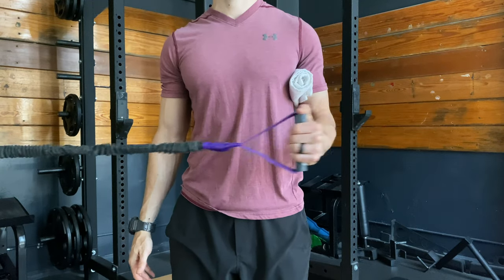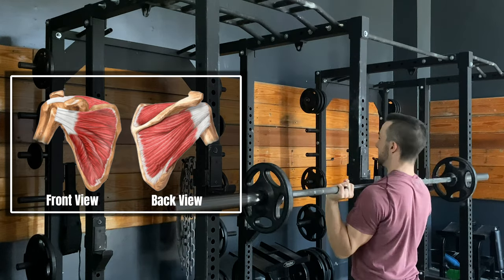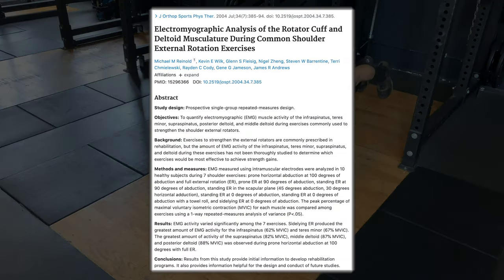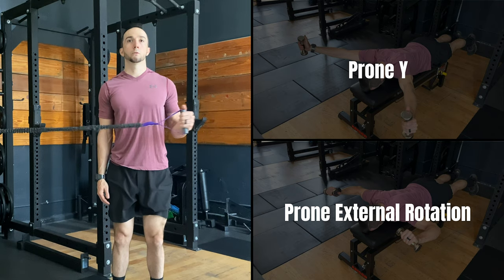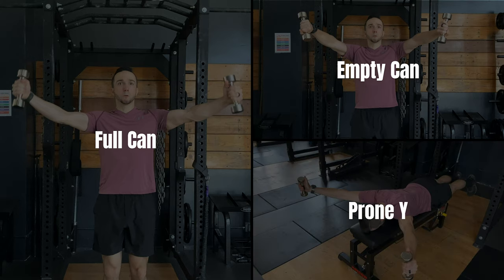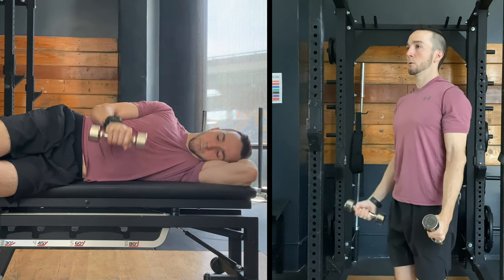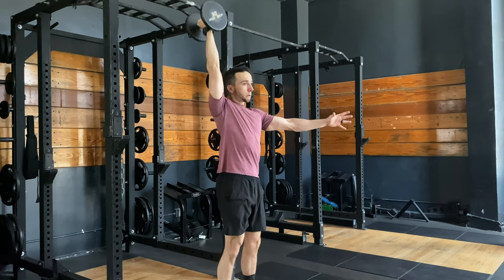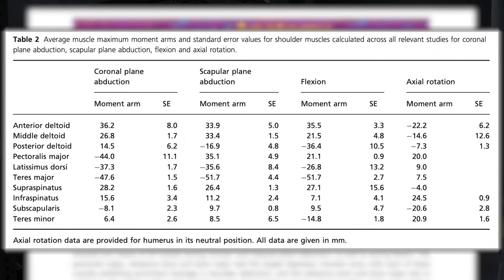The BEST Rotator Cuff Strengthening Exercises (Science-Based)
In this video, I review some research to find out what exercises are best for preferentially activating the rotator cuff.

Introduction - 0:00
Rotator Cuff Anatomy/Function - 0:53
Exercise Overview - 1:46
Infraspinatus/Teres Minor - 2:04
Supraspinatus - 3:07
Does Deltoid Activation Matter? - 4:04
Unconventional Rotator Cuff Exercises -  5:26
Moment Arms of Shoulder - 6:13
Summary - 6:53